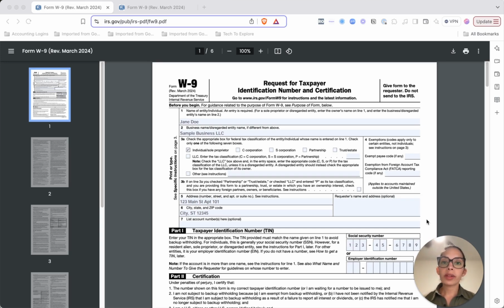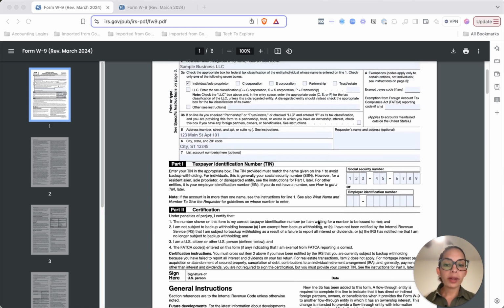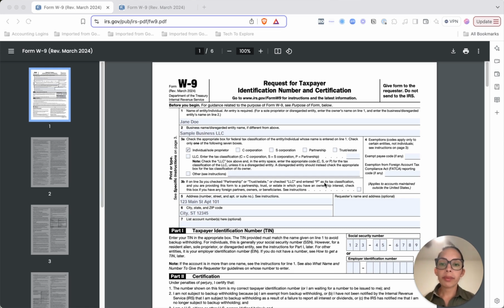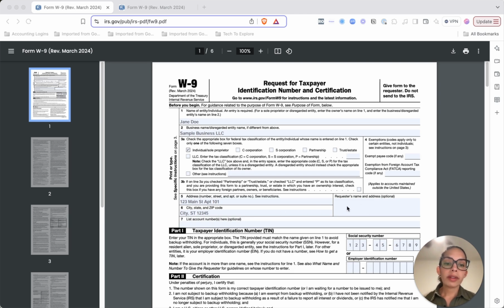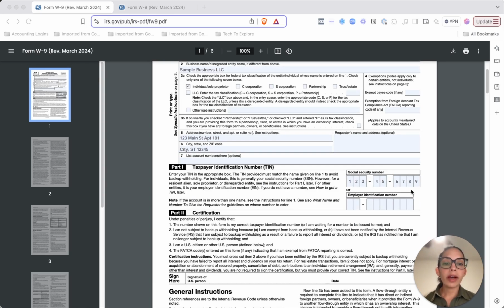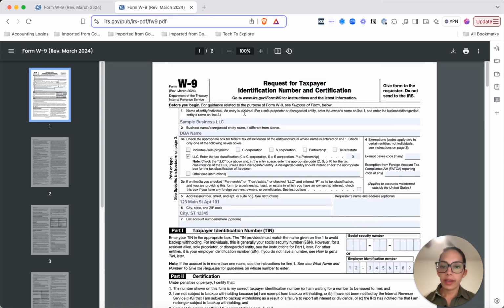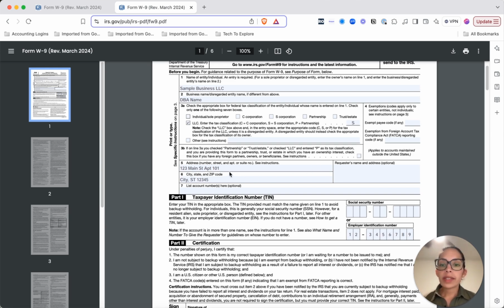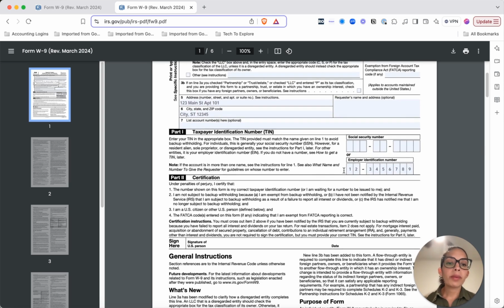How to Fill out Form W-9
How to Fill Out a W-9 Form for Small Businesses: Step-by-Step Guide

In this video, we walk you through the process of filling out a W-9 form, specifically for small businesses. Learn the importance of completing the W-9 form and what information to provide. We also cover specific details for different business classifications, such as LLCs, C corporations, S corporations, and partnerships. By the end of this tutorial, you'll have a clear understanding of how to correctly complete a W-9 form to ensure compliance and avoid backup withholding if it does not apply to you.

00:00 Introduction
00:09 Important Preliminary Information
01:18 Filling Out the W-9 for Sole Proprietors and Single-Member LLCs
03:53 Filling Out the W-9 for Corporations and Partnerships
05:37 Conclusion and Additional Resources